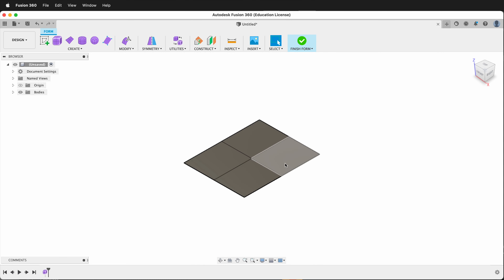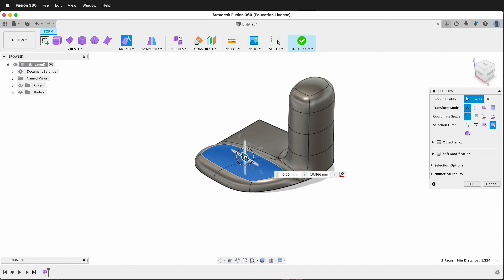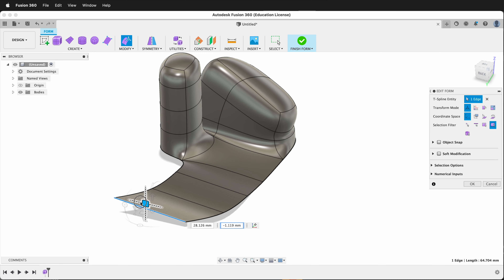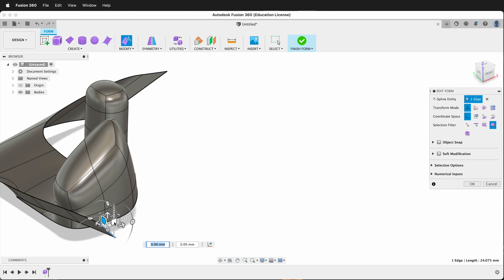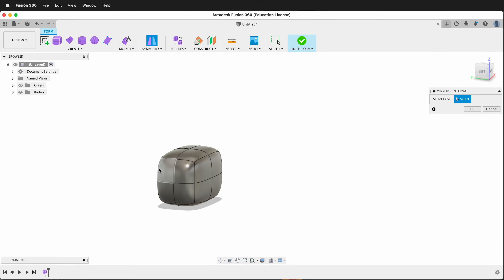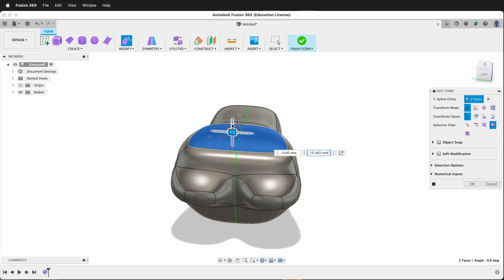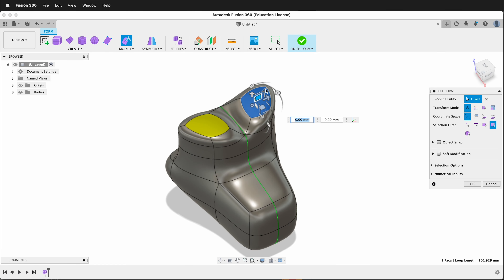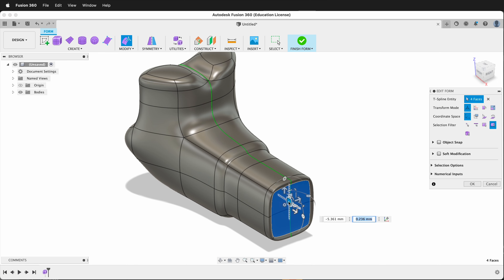Extrude Faces in Fusion 360 Tutorial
How to extrude faces on t-splines in Fusion 360 to create more geometry for sculpting in the Form workspace of Fusion 360.

Links